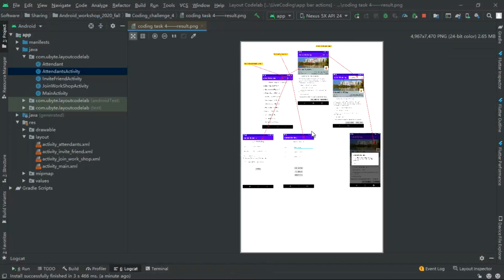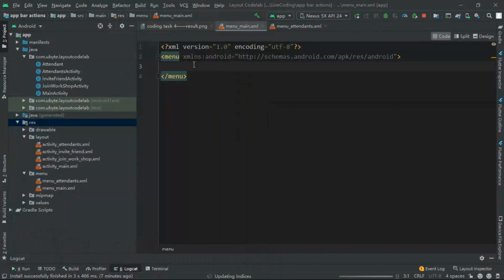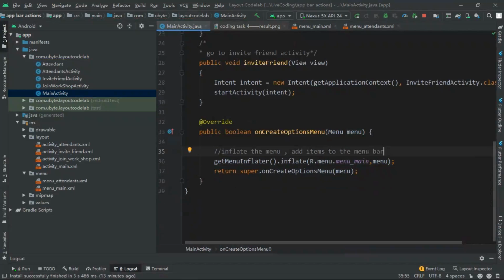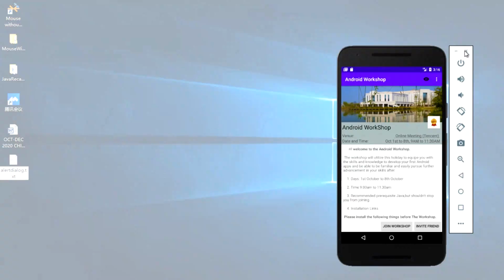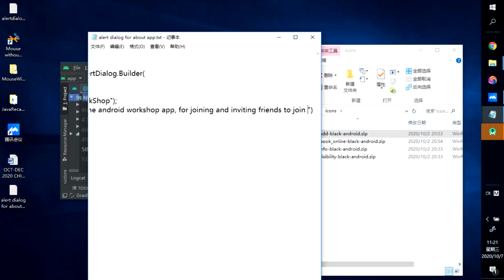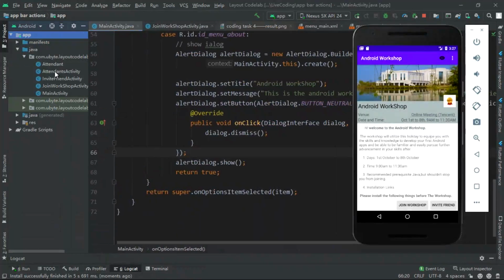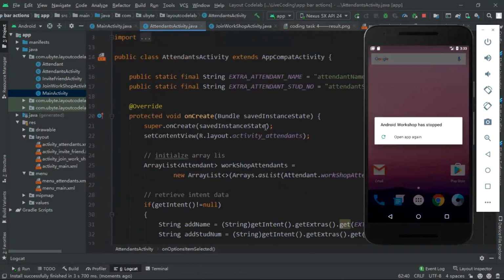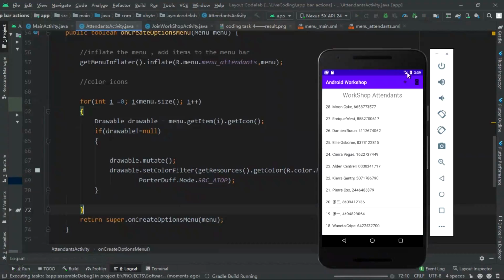ANDROID APP DEVELOPMENT WORKSHOP | DAY 7 | TASK_4-SOLUTION